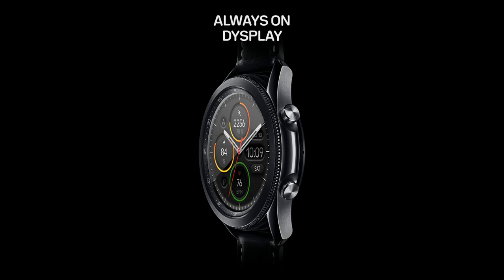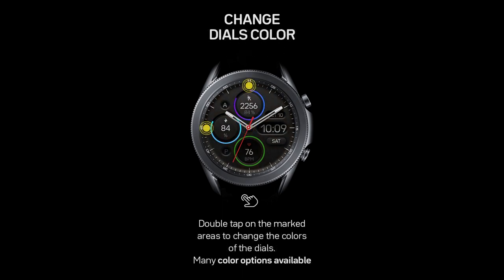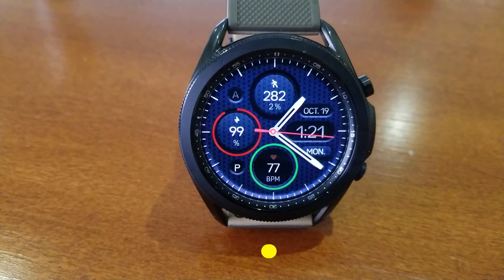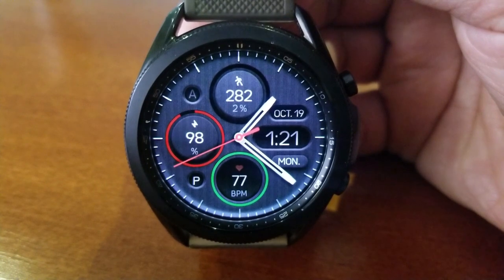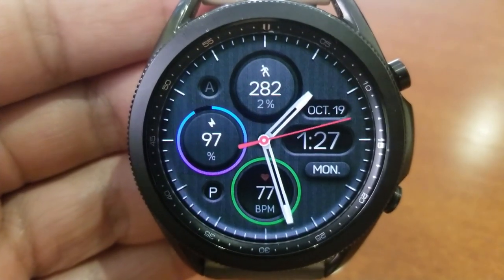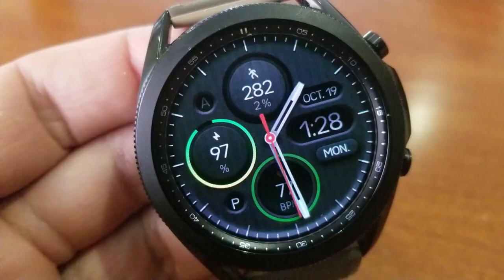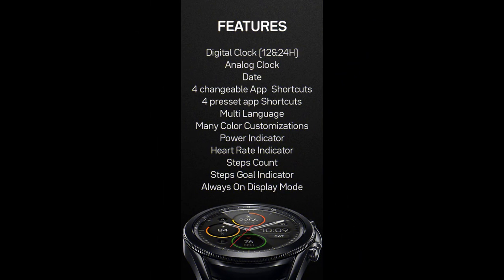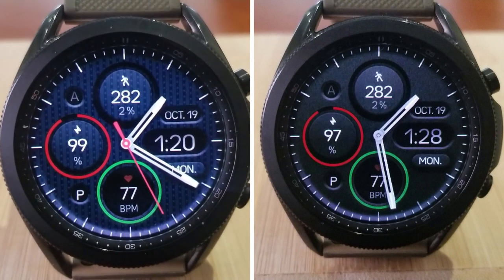Limited Coupon Giveaway! Samsung Galaxy Watch 3 Watch Face by Regarder - Jibber Jab Reviews!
30 coupons will be given away to random and lucky viewers of the channel!  Leave a comment below in order to participate and if you are selected as a winner I will leave a reply to let you know how you can get the code!

Note: This watch face is not available for China, Romania & Germany

Samsung Watchfaces
Smartwatch